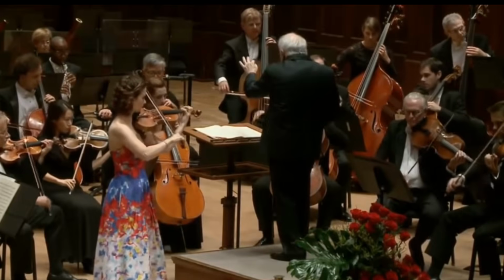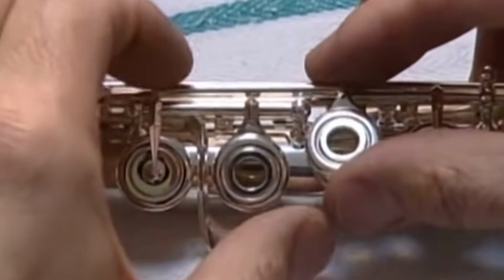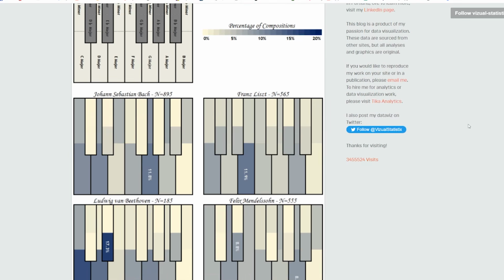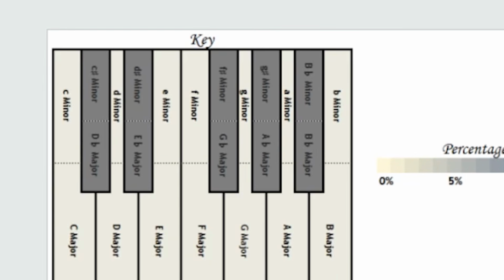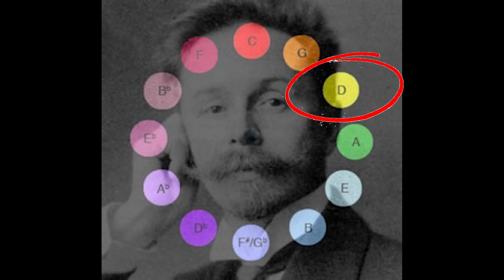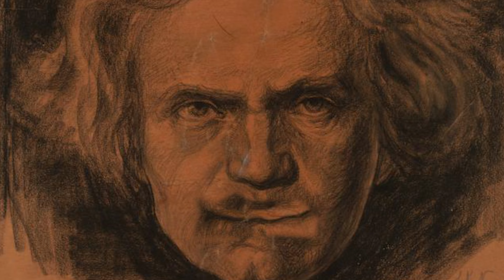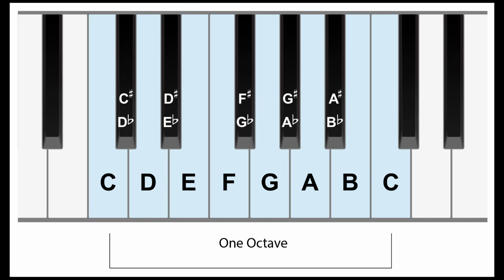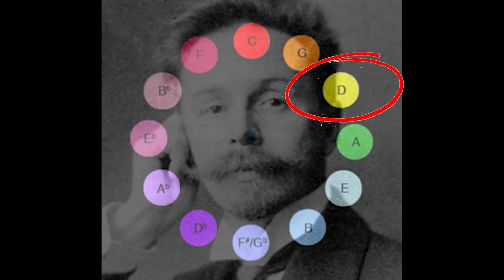Why do Composers select particular keys for their music?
This is the first of five videos I will be making on the immense subject of musical key.